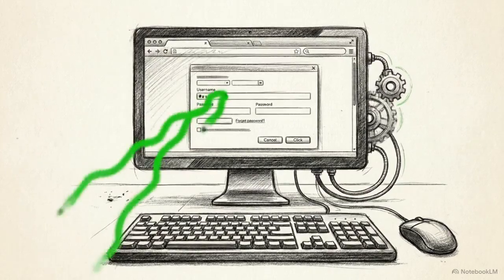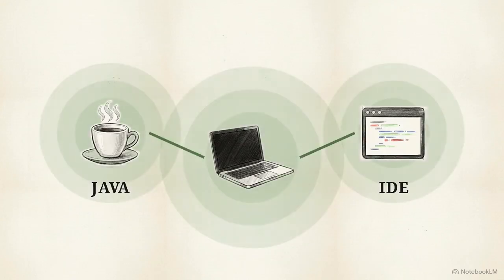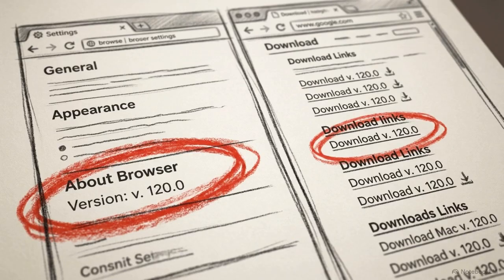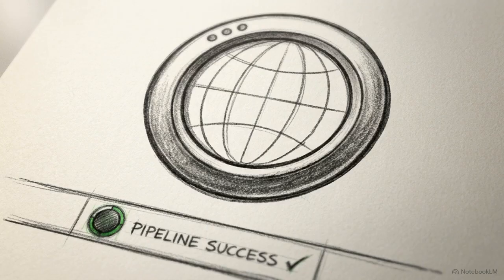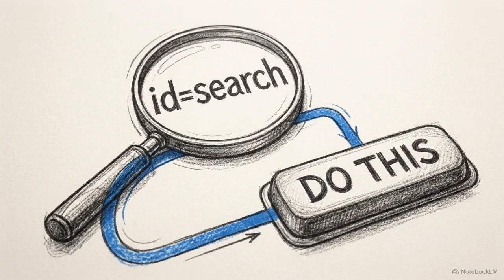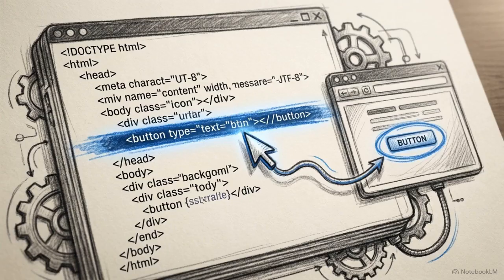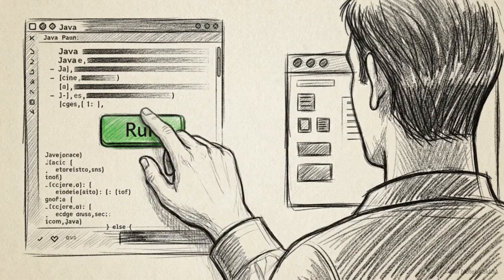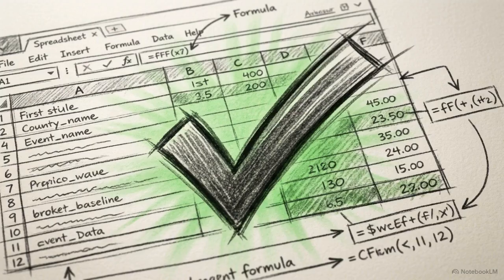Getting Started with Selenium | Building Your First Automated Software Test | Uplatz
As software applications become more complex and release cycles become faster, manually testing every feature repeatedly becomes inefficient and difficult to scale. This is why test automation has become a critical part of modern software development, allowing teams to validate applications faster and more consistently. One of the most widely used tools for browser automation and web application testing is Selenium Selenium, which has become a foundational skill for modern QA engineers.

At Uplatz, we explore modern software engineering practices, testing methodologies, and production-grade quality assurance principles that help organizations build reliable and scalable software systems. In this video, we break down how to get started with Selenium automation testing and build your very first automated software test.

In this video, you will learn:

• What Selenium is and why it is widely used in automation testing
• Understanding browser automation in modern software testing
• Core components of Selenium architecture
• Setting up Selenium testing environments for automation
• Writing your first automated test script
• Launching browsers and automating user interactions
• Validating web elements and application behavior automatically
• Executing repeatable test cases using automation frameworks
• Common beginner mistakes while learning Selenium automation
• Building a strong foundation in automated software testing

Modern development teams release software continuously through Agile and DevOps workflows, making manual testing alone insufficient for maintaining release quality. Repeating the same validation tasks manually slows down releases and increases the risk of missed defects.

Selenium solves this by allowing testers to automate browser actions such as clicking buttons, filling forms, navigating pages, validating outputs, and executing repetitive test scenarios automatically. It enables QA teams to build repeatable, scalable, and efficient testing workflows that improve software quality while reducing manual effort.

Understanding Selenium is essential for QA Engineers, Automation Engineers, Software Testers, Developers, DevOps Engineers, Test Leads, Engineering Teams, and professionals building careers in modern software testing and test automation.